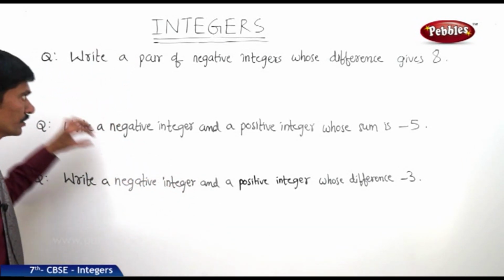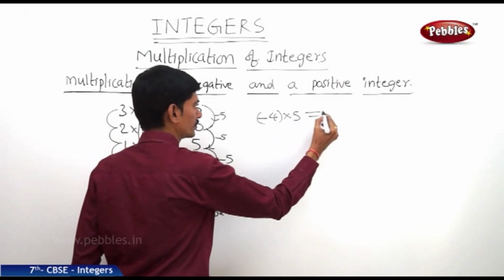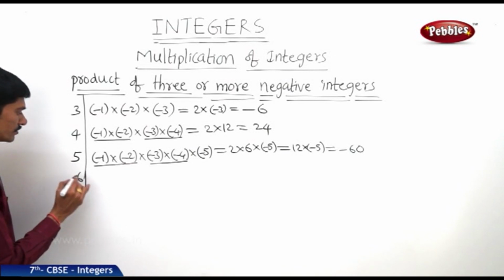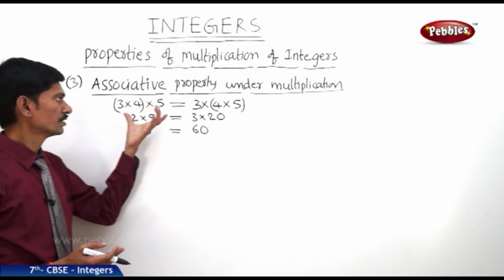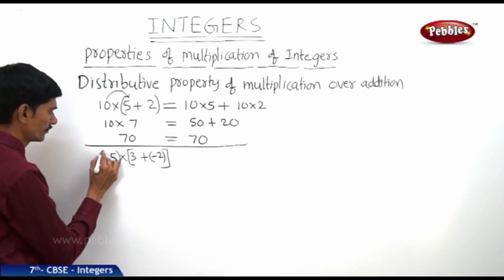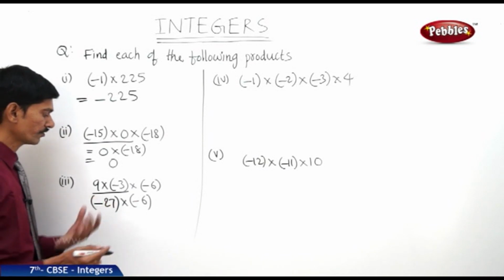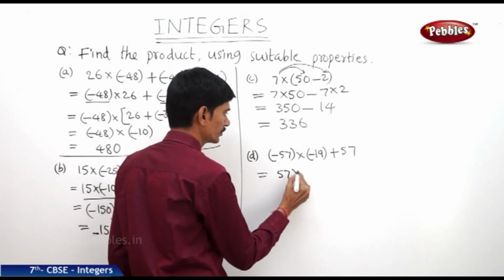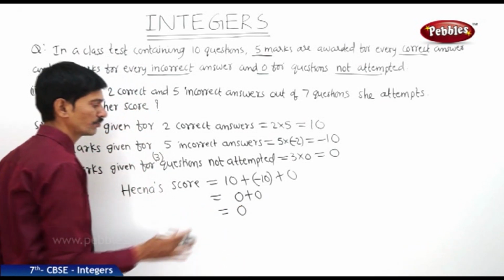Integers full chapter | Mathematics | Class 7 | CBSE Syllabus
An integer is colloquially defined as a number that can be written without a fractional component. For example, 21, 4, 0, and −2048 are integers, while 9.75, 5+, and √2 are not.